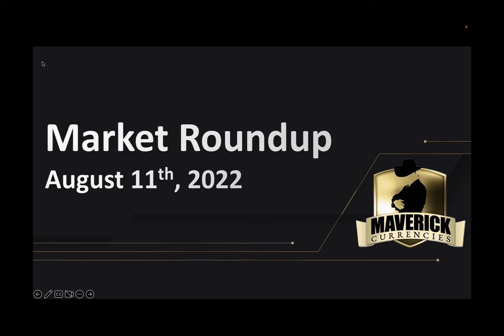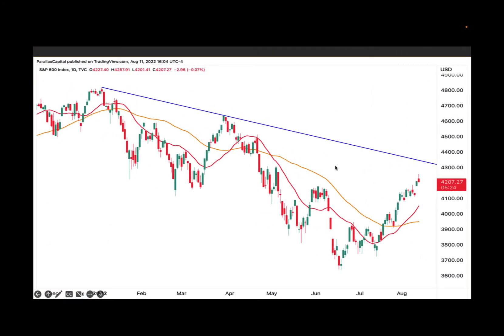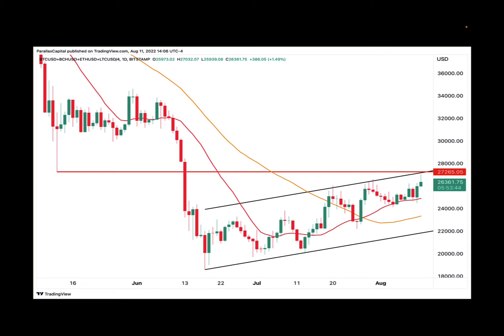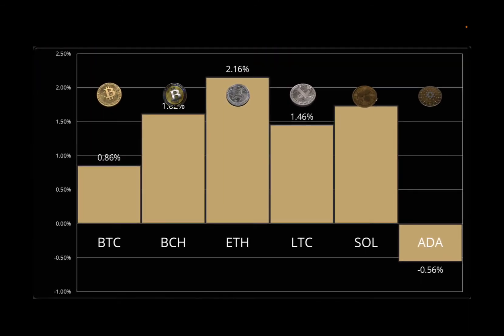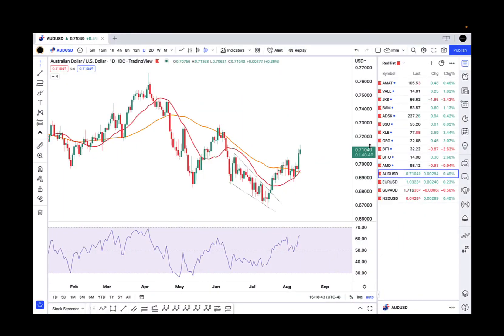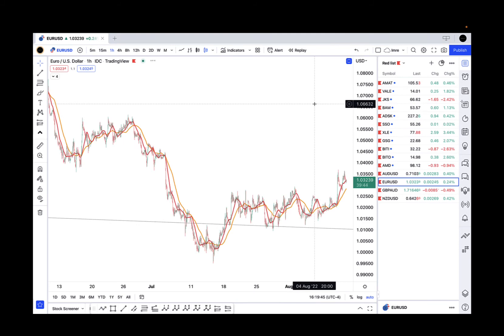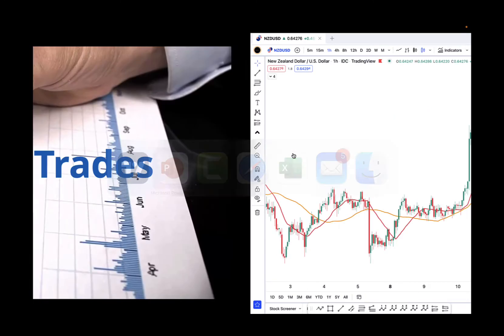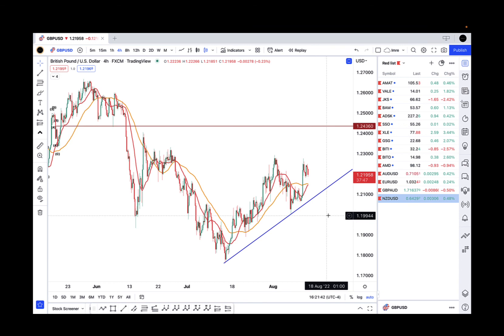Forex Recap Today: Forex trades for tomorrow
Cryptocurrency & FOREX Recap for August 9th, 2022, and outlook for the next 24 hours for the Equities, foreign currencies, forex market, and cryptocurrencies.  We analyze the 8 major foreign currencies (USD, JPY, CHF, EUR, GBP, CAD, AUD, NZD) and re-score our relative strength system to find the best trades in forex today.  Once we break down the relative strength and weaknesses in forex today, we identify the strongest and weakest currencies in forex today.   These currencies are paired into a currency cross and entry points are established in the forex recap.

Cryptocurrencies (BTCUSD, BCHUSD, ETHUSD, LTCUSD, SOLUSD, ADAUSD) are analyzed for the movements for the next 24 hours and we take a look at bitcoin today and our bitcoin forecast.  we take a look at bitcoin cash today and our bitcoin cash forecast.  we take a look at Ethereum today and our Ethereum forecast.  we take a look at Litecoin today and our Litecoin forecast.  Here are the currencies analyzed:

Bitcoin Forecast
BTCUSD Forecast
Bitcoin Cash Forecast
BCHUSD Forecast
Ethereum Forecast
ETHUSD Forecast
Litecoin Forecast
LTCUSD Forecast
USD forecast
EUR USD Forecast
EUR JPY Forecast
USD JPY Forecast
GBP USD Forecast
AUD USD Forecast
GBP CHF Forecast
CHF JPY Forecast
EUR AUD Forecast
NZD USD Forecast

If you liked the content of this forex market recap video and want to learn more about trading the firm’s capital, please click on one of the following links:

Forex today
forex recap